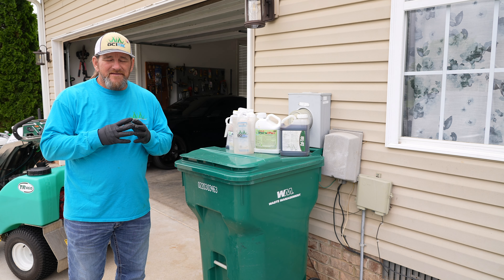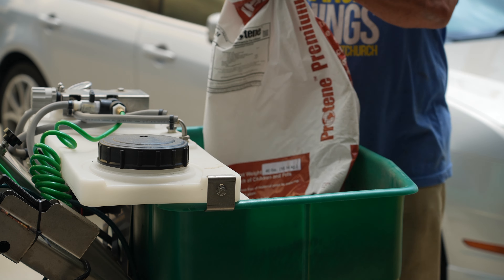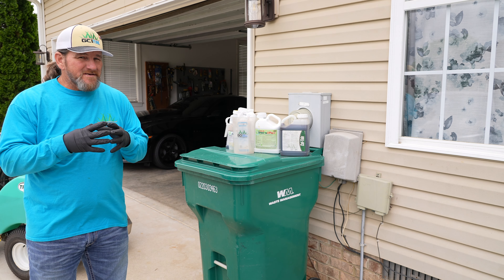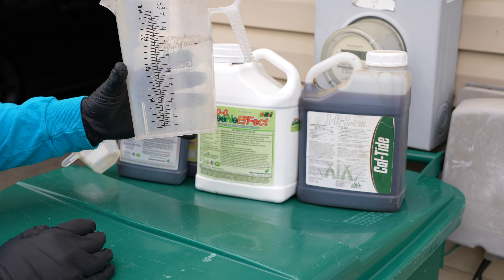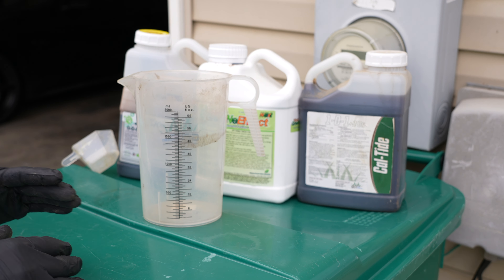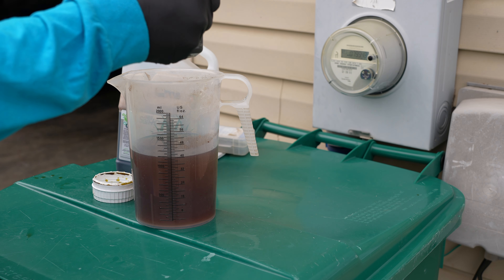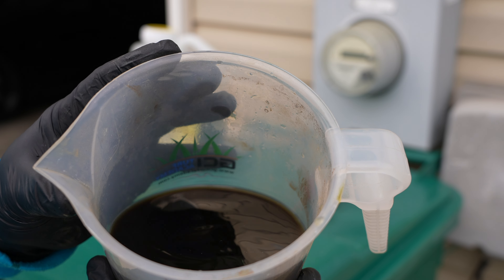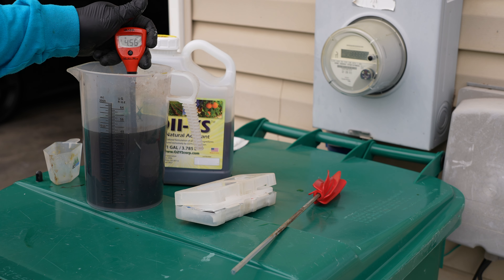NEVER Spray NEW lawn Care Products Until You Do This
Always do a "jar test" whenever you use new products.